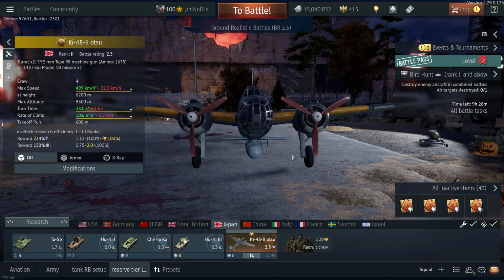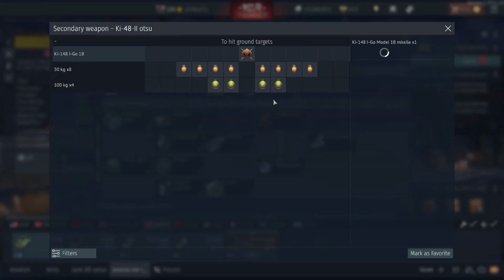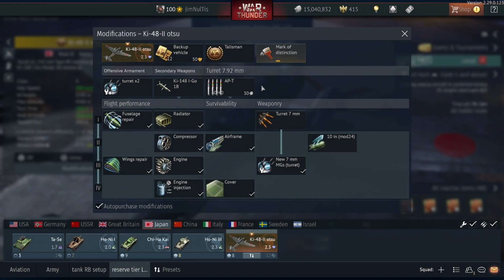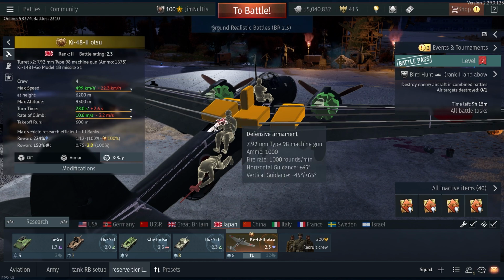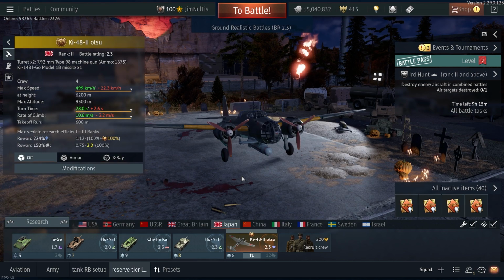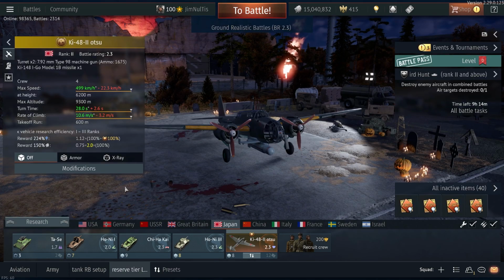War Thunder - Ki-48-II otsu gameplay - I try one of the hardest payloads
Just use the bombs.

Come hang!

Update:  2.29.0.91 - "Sons of Attila the Hun Hun"
Steam Version:

Outro:
Still Alive - Portal (Music Box Version)

timestamps:

0:00 - intro
1:09 - pre gameplay talk
7:39 - Attempt 1
12:02 - Attempt 2
14:18 - Attempt 3
17:12 - Attempt 4
21:27 - Attempt 5